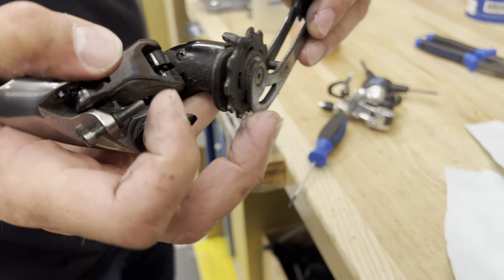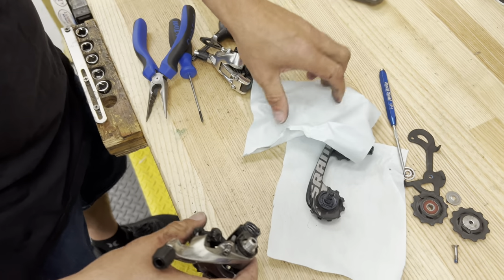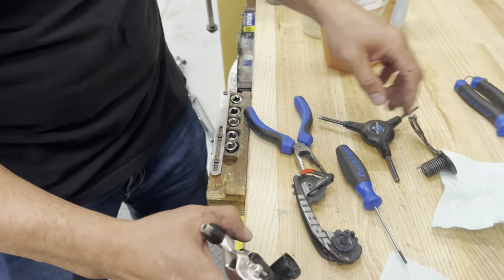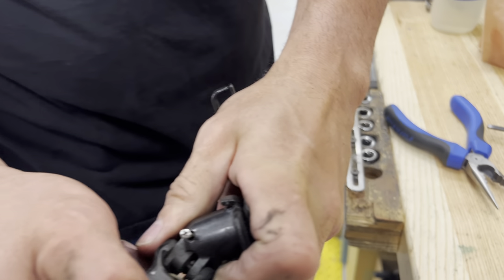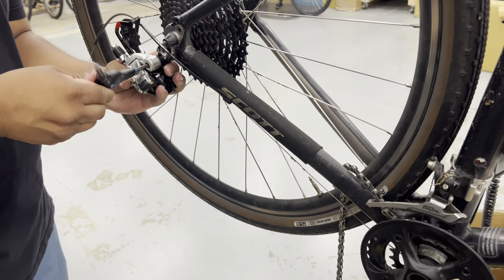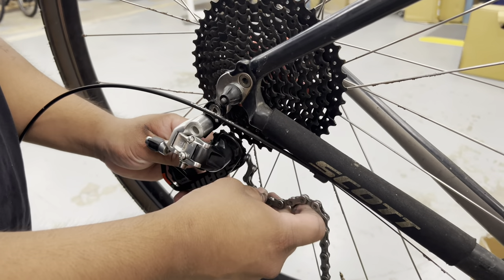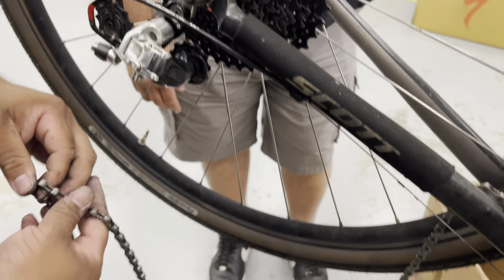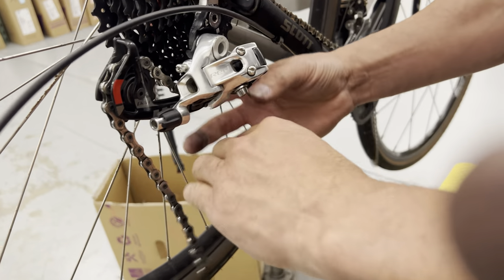Sram Red Short To Mid Cage Swap